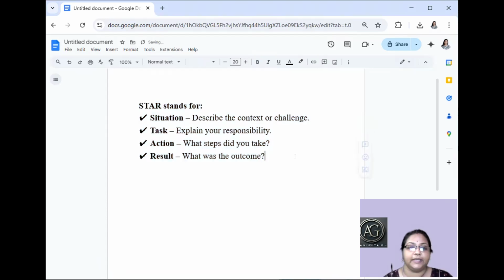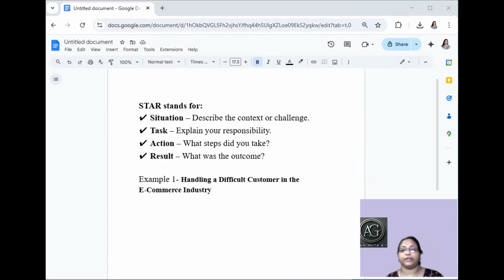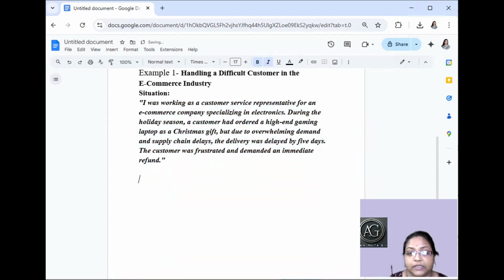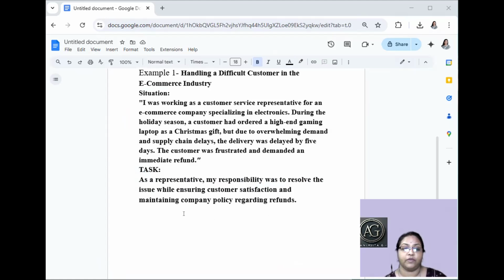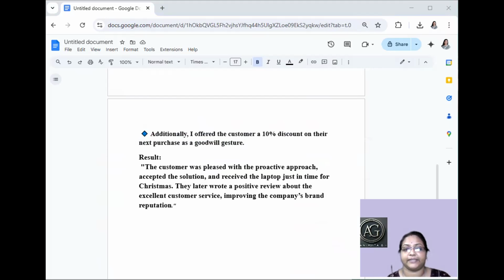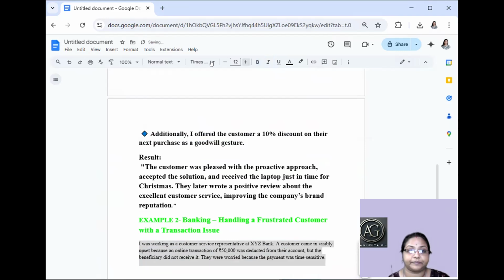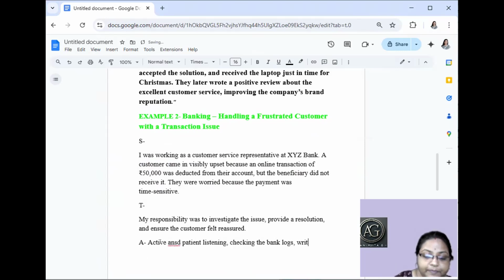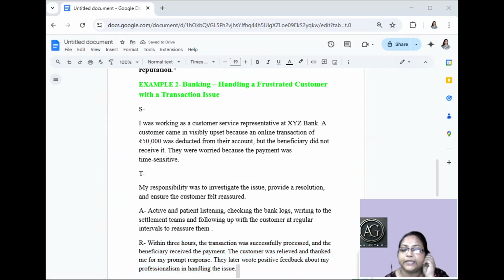Answer Interview Questions like a PRO with STAR Method!